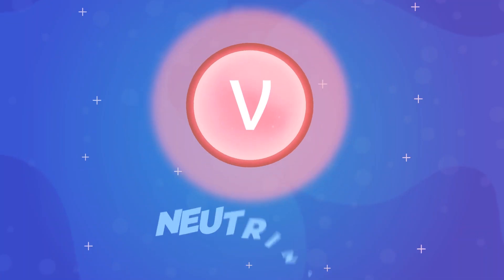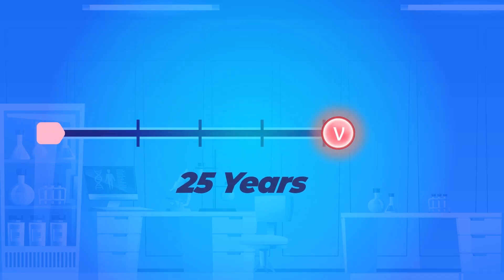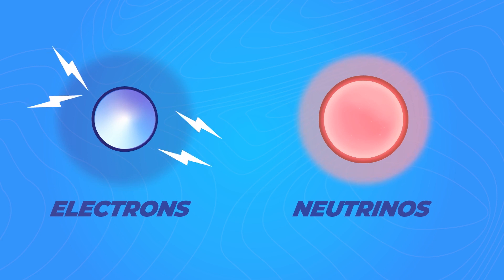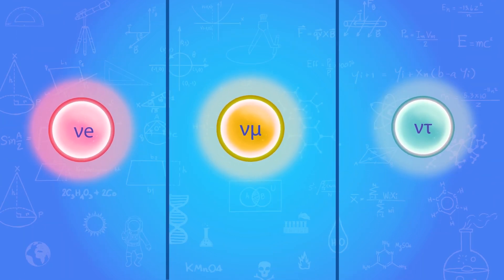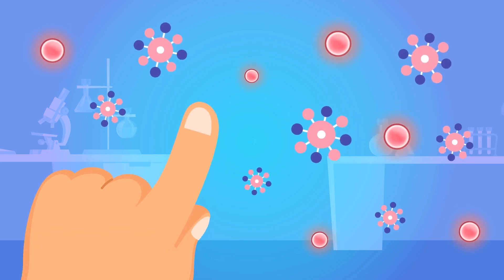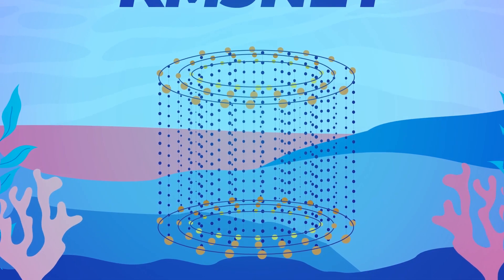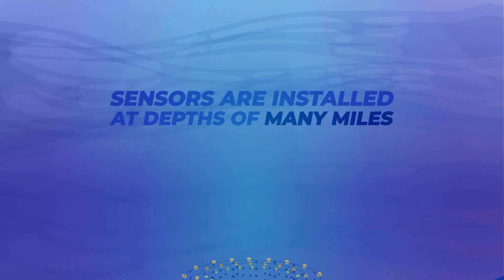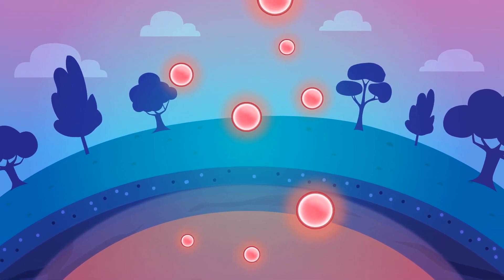The Telescope Built at the BOTTOM OF THE SEA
Scientists are now building telescopes or "sea-scopes" at the bottom of the sea. What are they trying to find?

Photo credit: KM3NeT